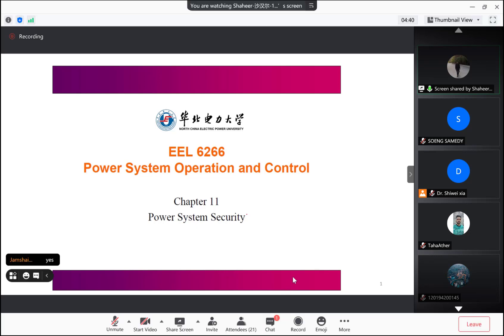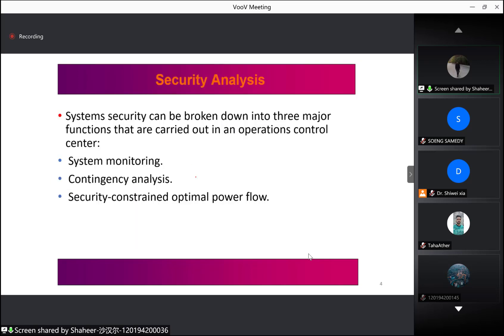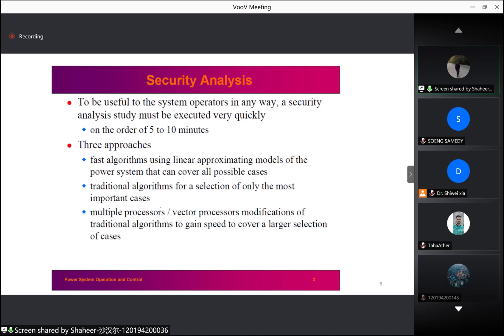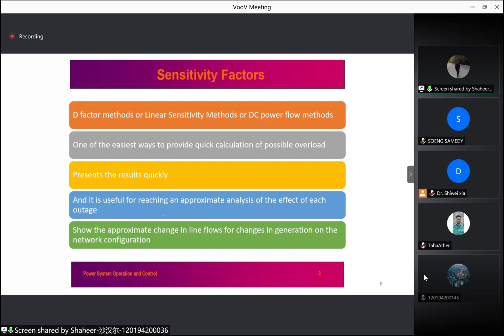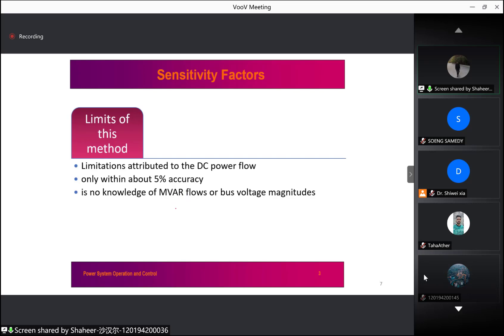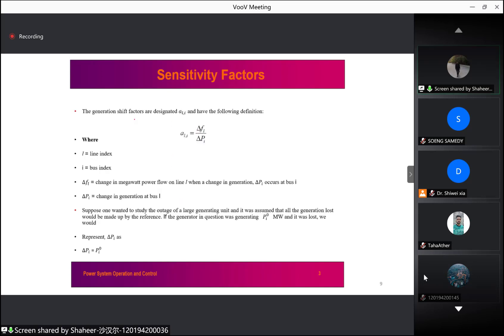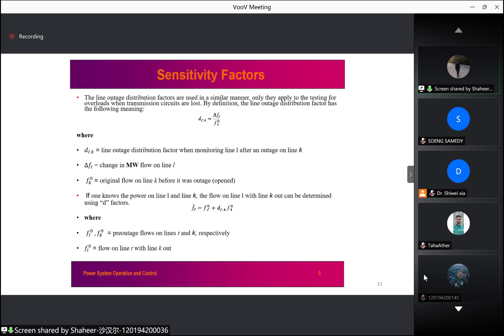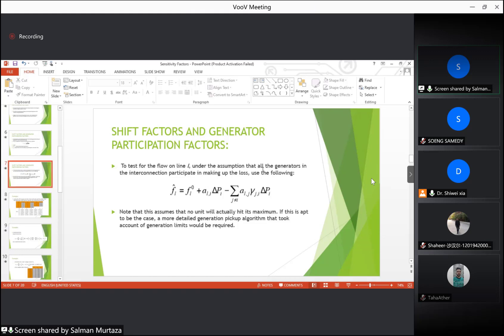VooV Meeting 2021 04 15 14 00 50